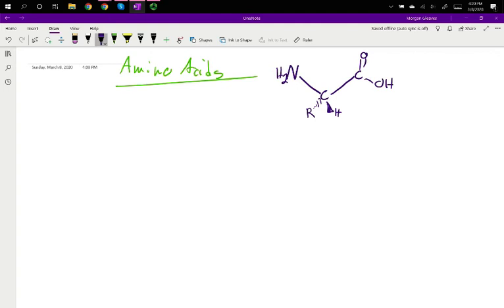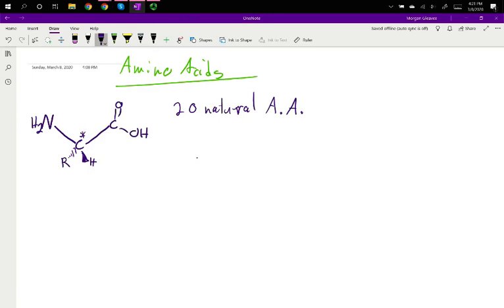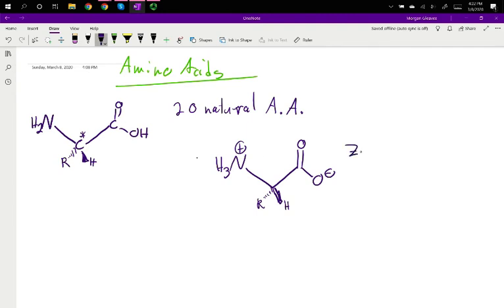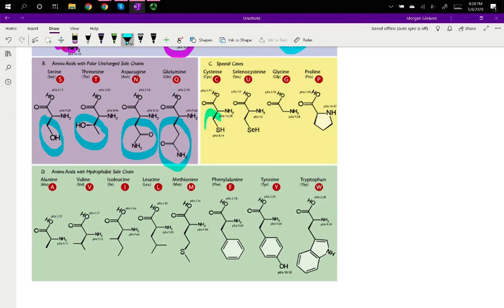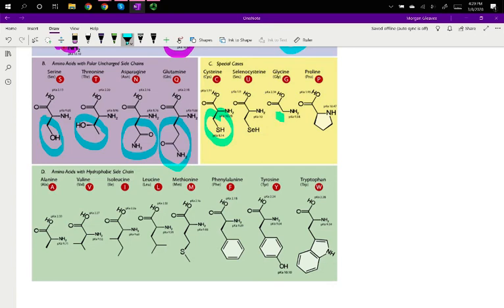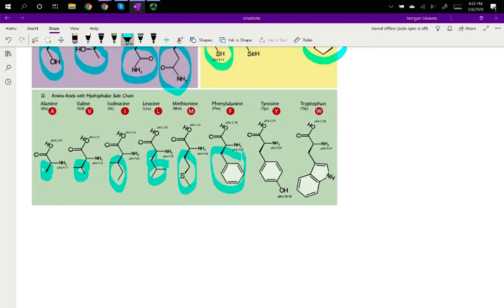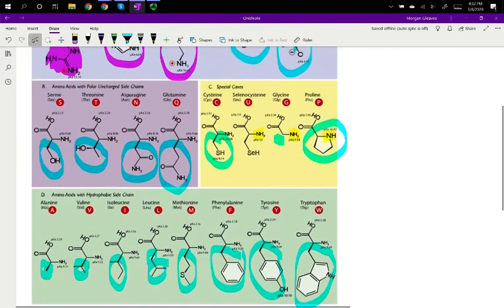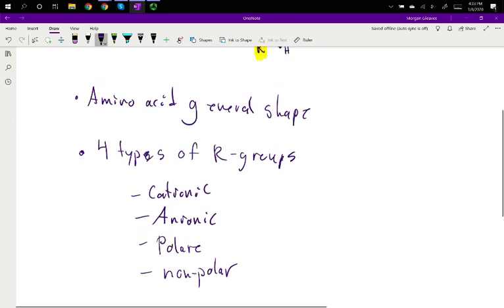Amino Acid 1 Introduction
What are amino acids and how do we classify their side grops.